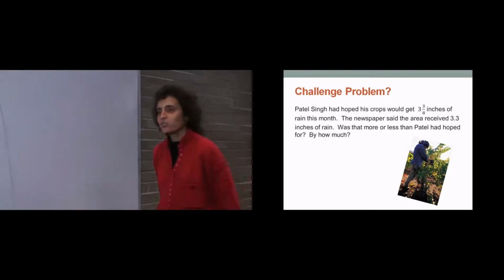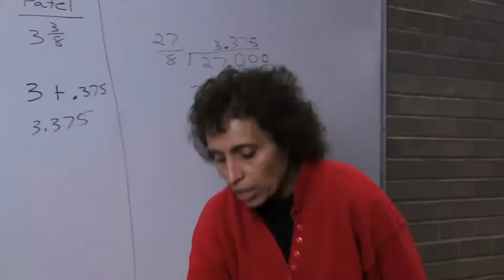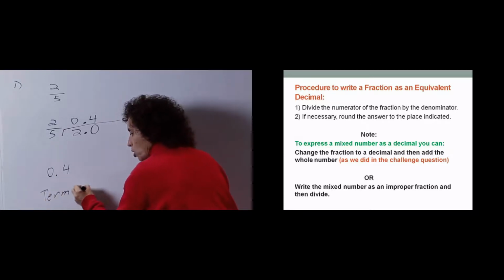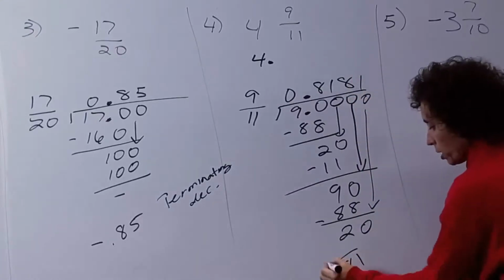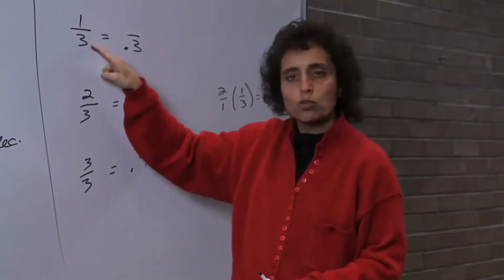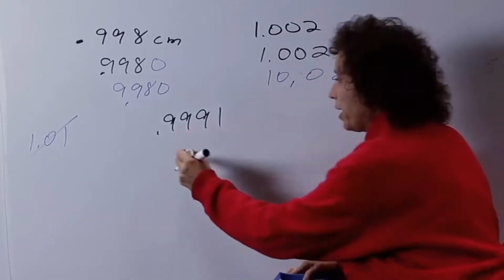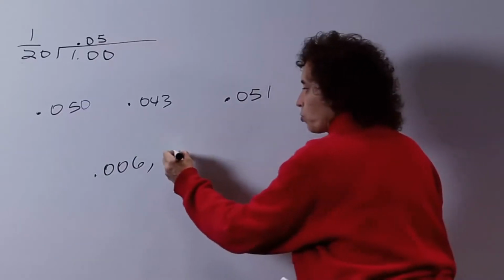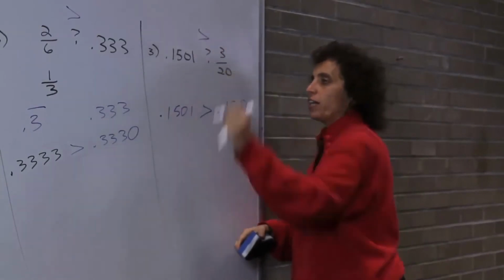Fractions and Decimals